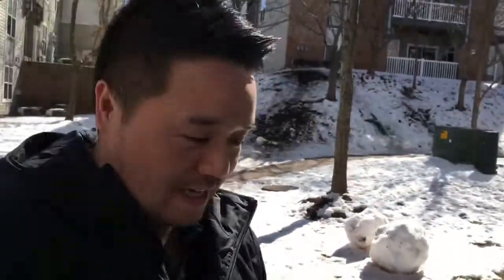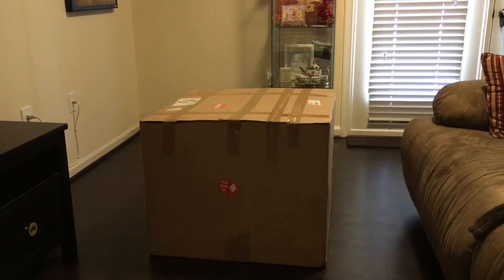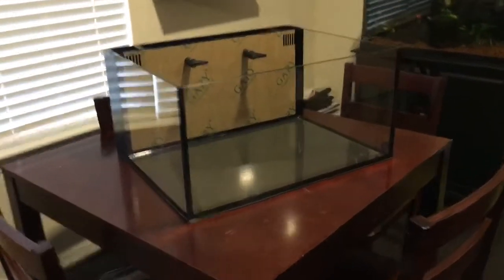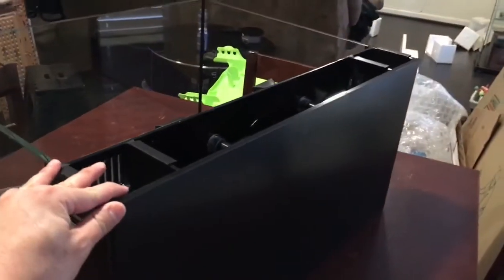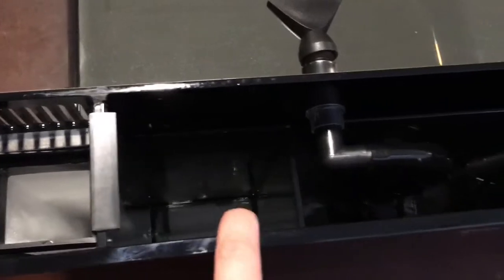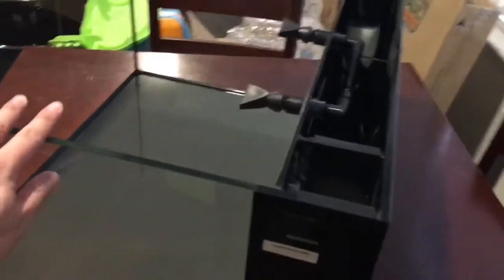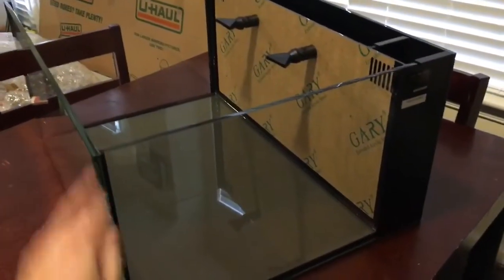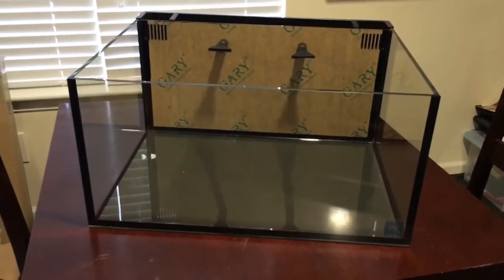IM25 Lagoon Ep.1 - The tank has arrived! Let's unbox it!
The journey of my Innovative Marine 25 Lagoon build.
Lots to come. Join me on the fun!